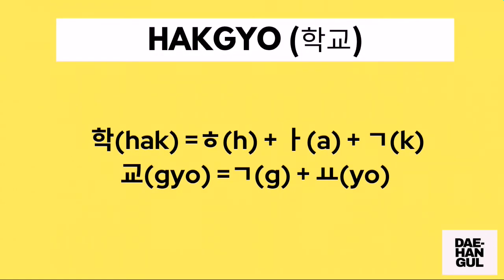What is SCHOOL in korean?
Hi! This is a new series of videos with a different approach on introducing words. This time, our starting point is an english word and we will study it's meaning and the way it is written in hangul very briefly.